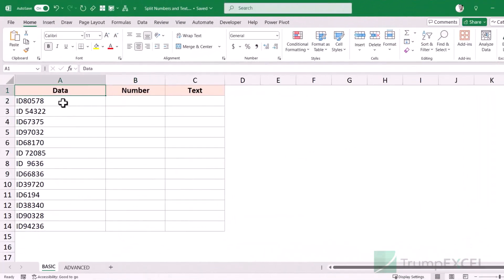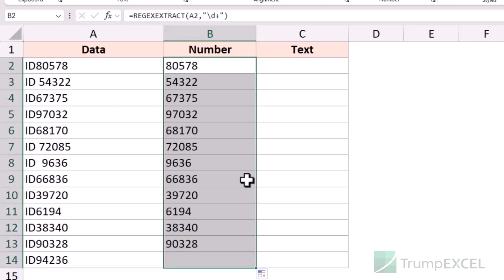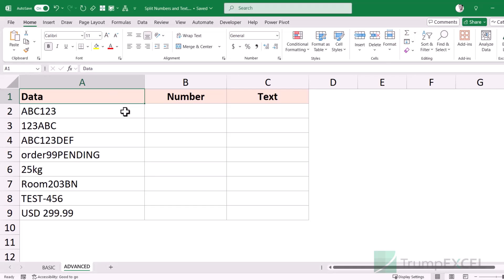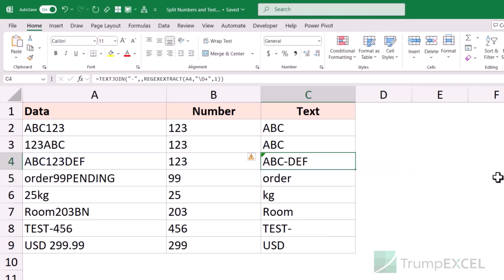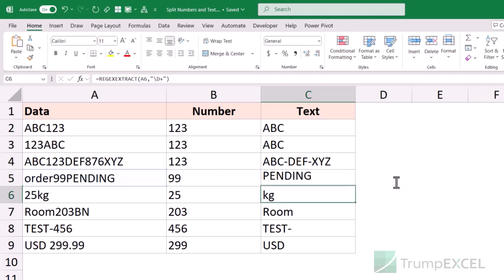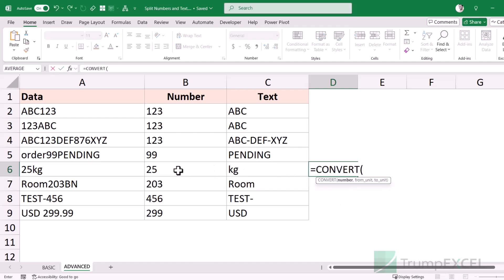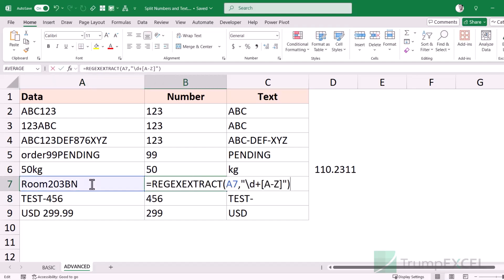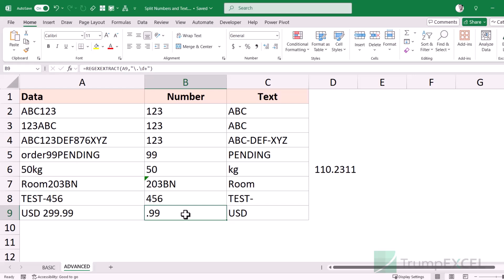EASIEST Way (Ever) to Separate Numbers and Text in Excel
In this video, I will show you how to separate numbers and text in Excel using new REGEX functions in Excel.

With the new Regex functions you can identify a pattern and then extract it from the cell or replace it with something else.

In this video, I will show you how to separate numbers and text in Excel using the RegexExtract function. I begin by covering a simple use case and then show some advanced examples where separating numbers and text could be complicated with any other method.

I've also covered how to use any AI text-generation tool to help you generate patterns for regex.

00:00 Intro
00:25 Separating Text and Numbers with Formula
03:44 Advanced Example of Separating text and Numbers